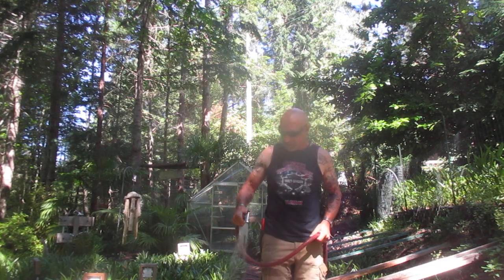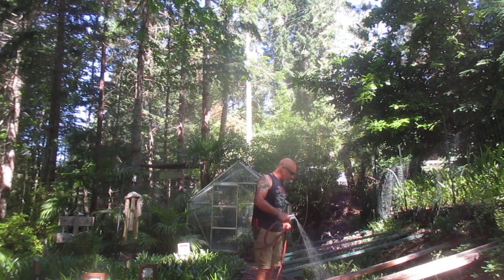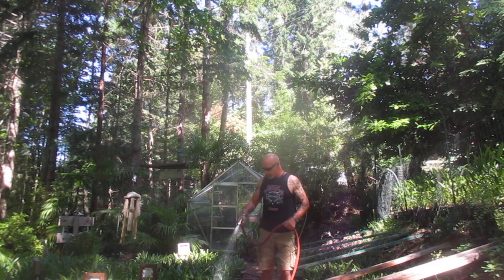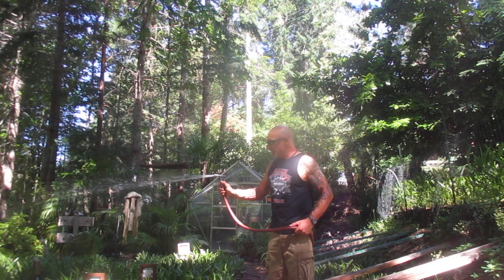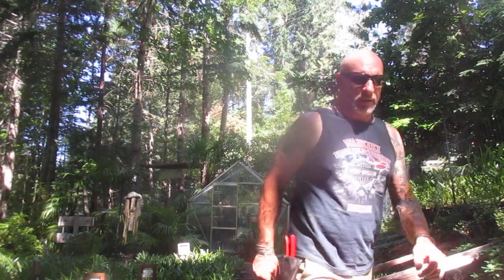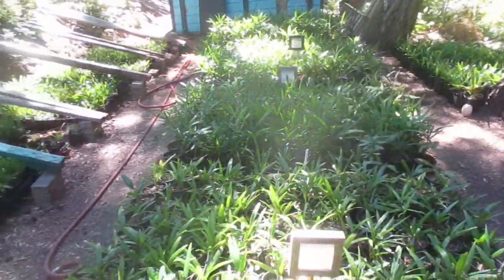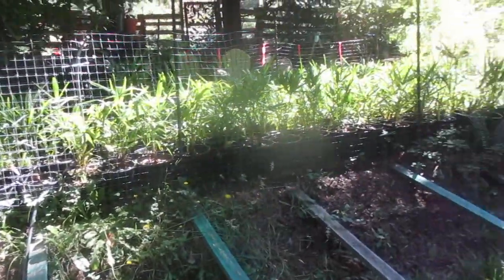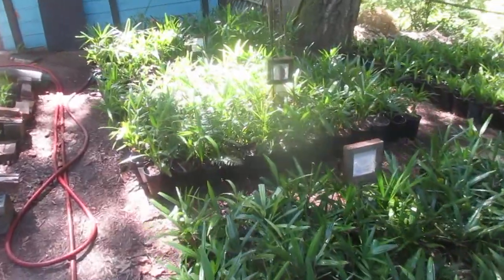Northern Palm nursery coping in near 100 F Temps.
Yesterday the high shade temp was 97.5 F at our location and should be hotter today